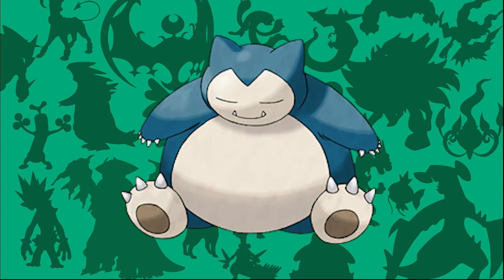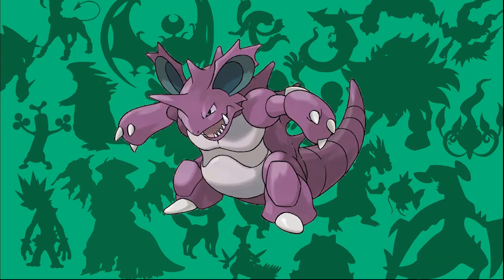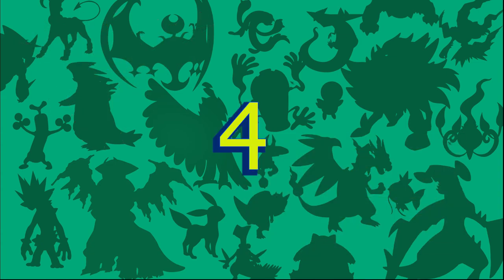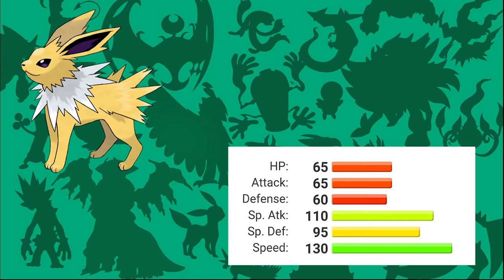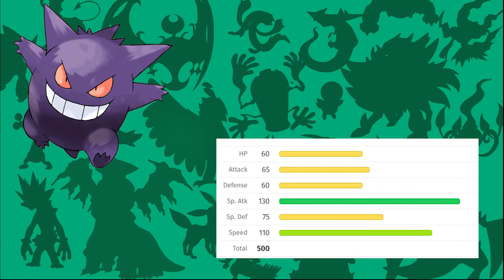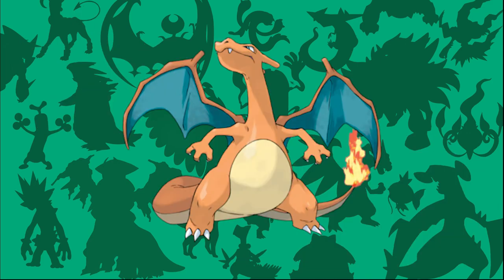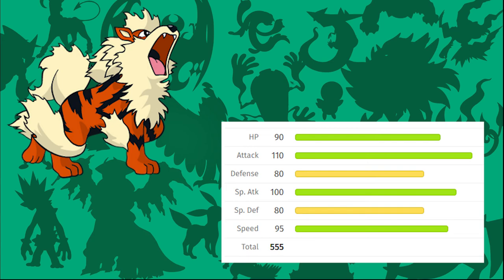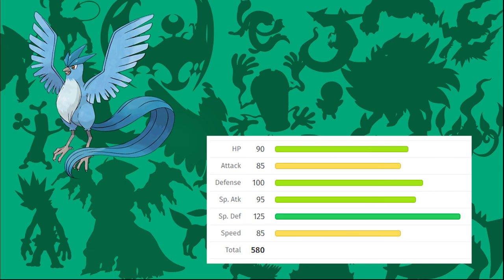Top 5 Gen 1 Pokémon w/ Kyle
I am a huge fan of Pokemon and have been wanting to make a video on it for while, but I plan on doing many more. I hope you enjoy :)